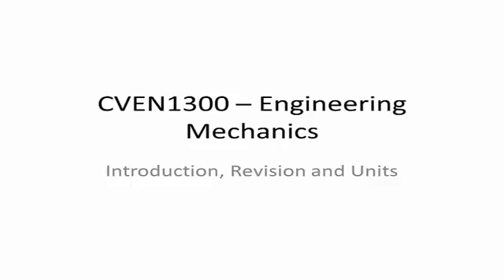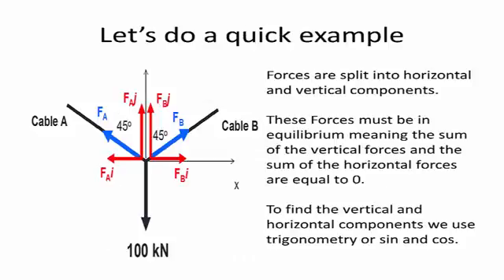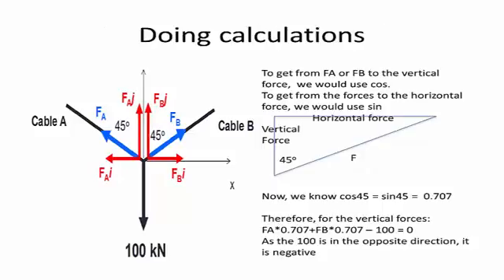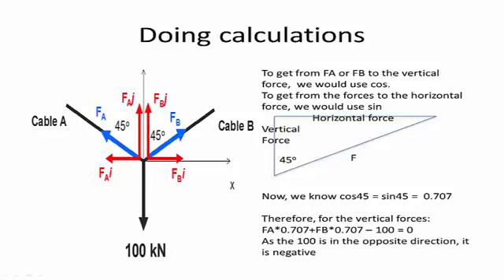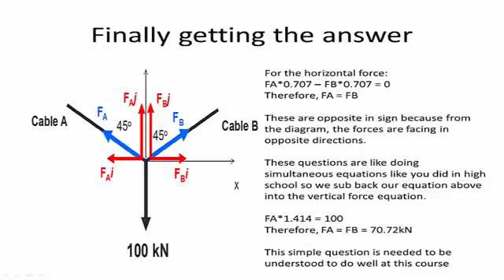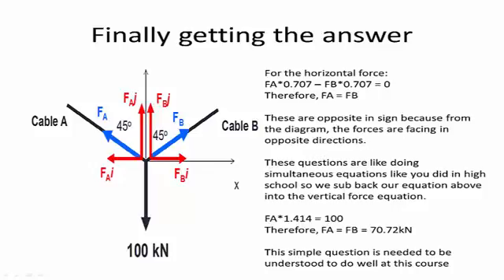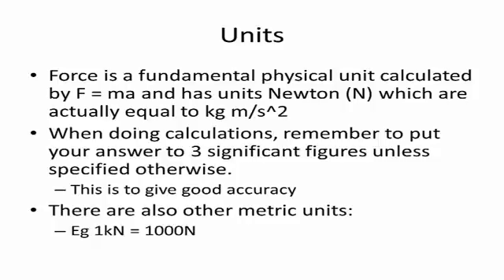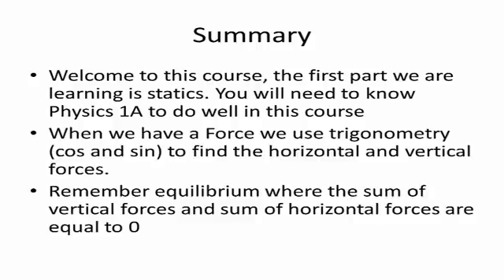CVEN1300 - Engineering Mechanics for Civil Engineers - UNSW